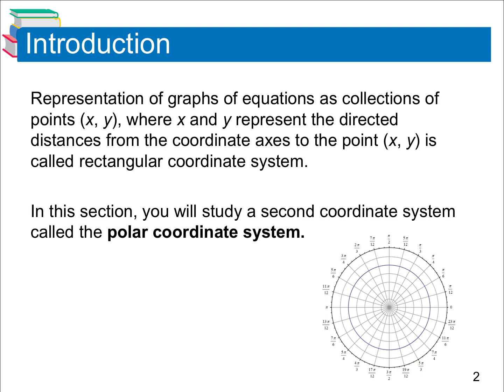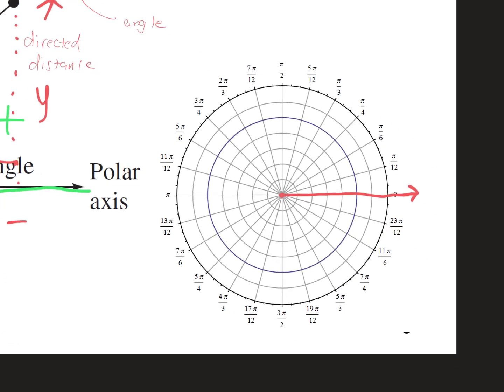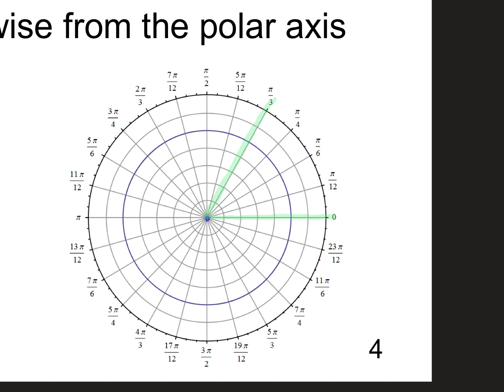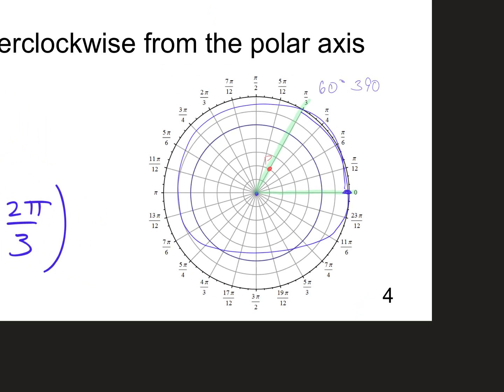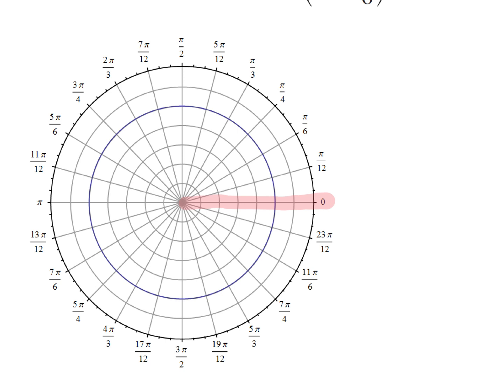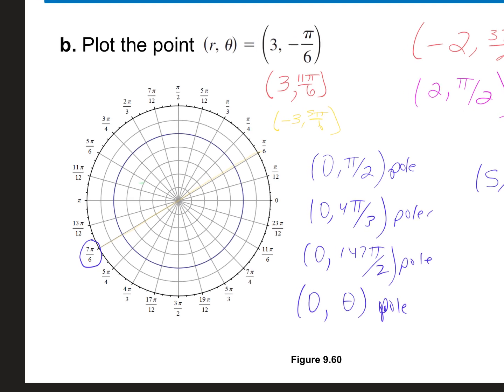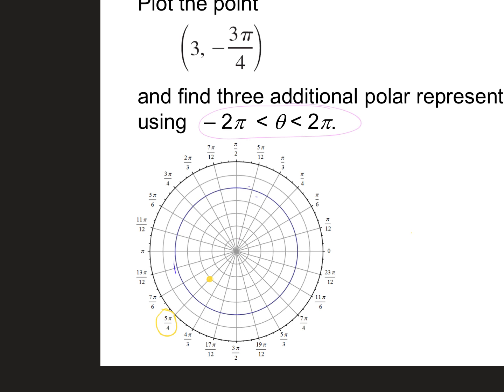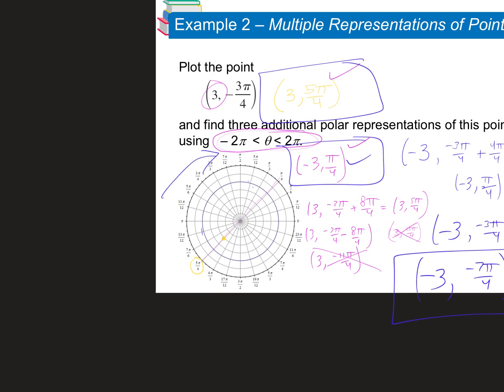05.03 PCH 9.5 Polar Coordinates PART ONE